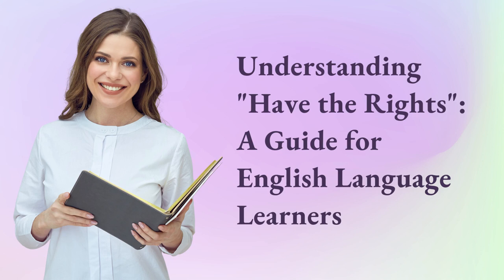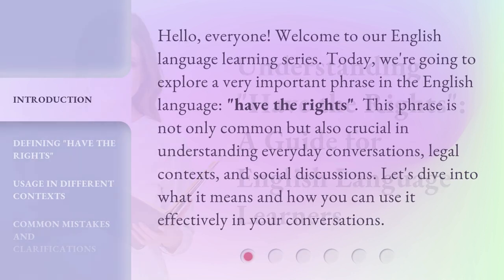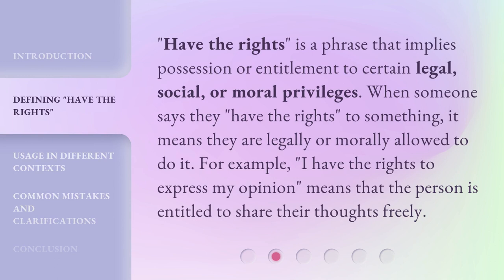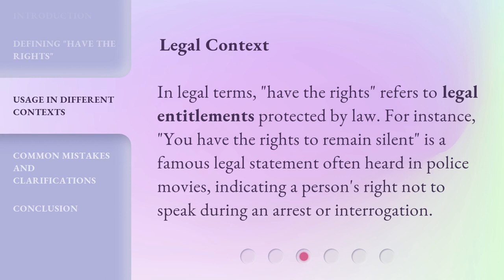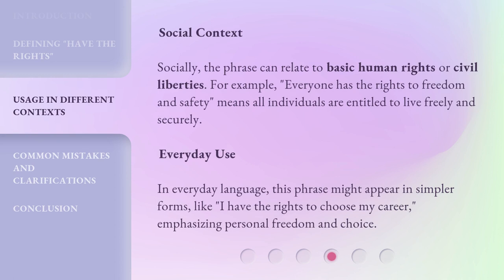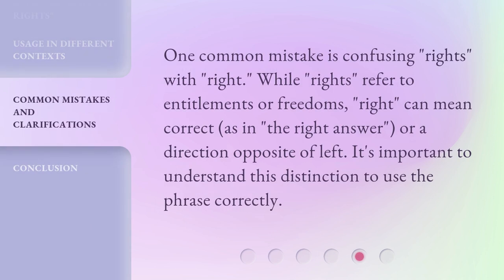Understanding "Have the Rights": A Guide for English Language Learners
00:00 • Introduction - Understanding "Have the Rights": A Guide for English Language Learners
00:37 • Defining "Have the Rights"
01:03 • Usage in Different Contexts
01:55 • Common Mistakes and Clarifications